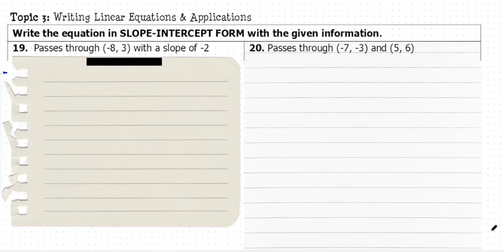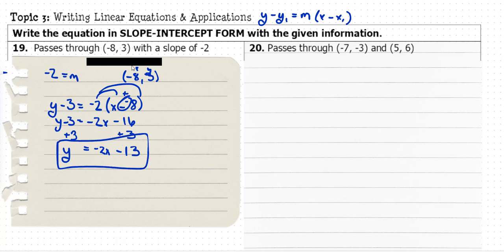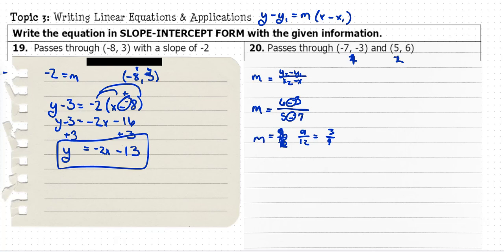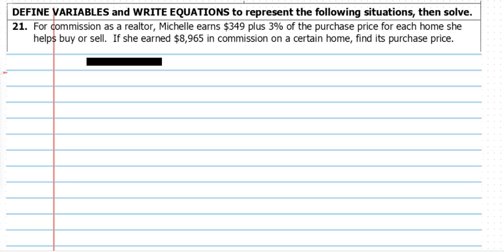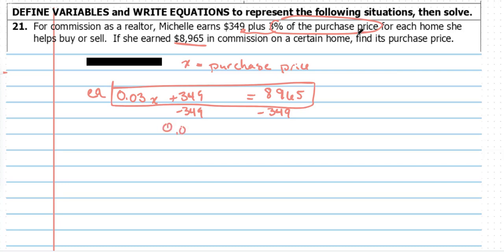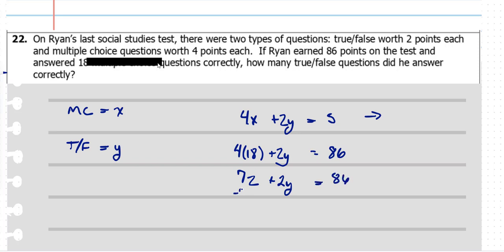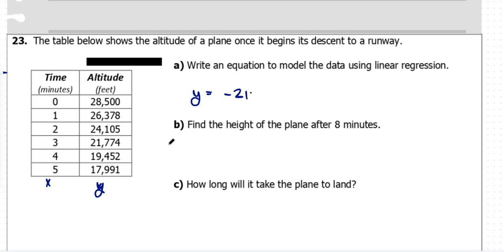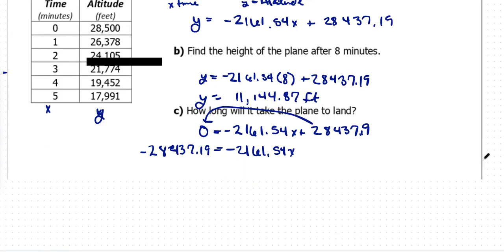Unit 2 review topic 3